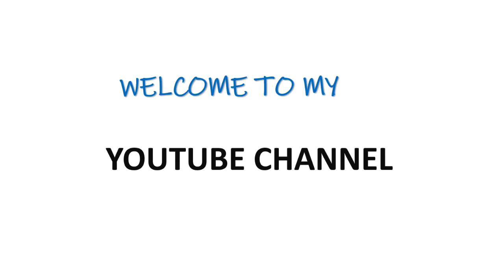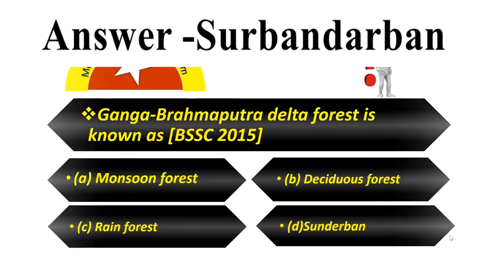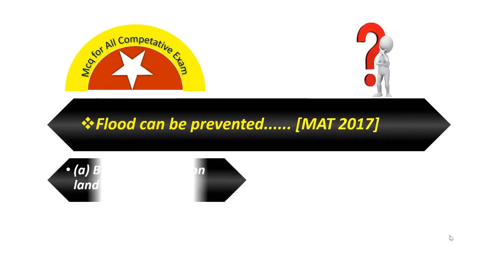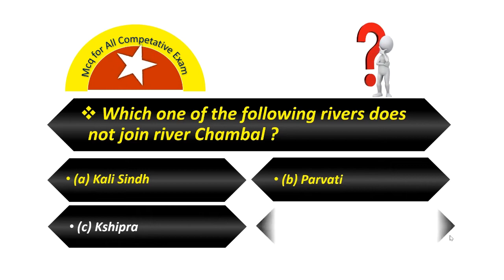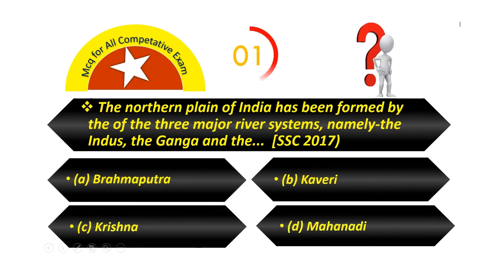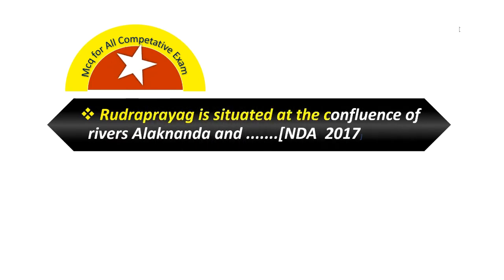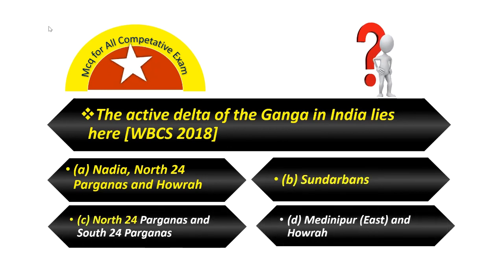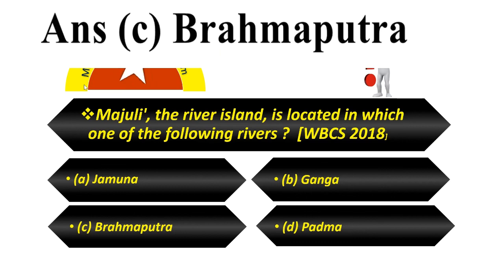Rivers of india map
mcq on drainage system of india
mcq on rivers of india
rivers of india mcq
river system mcq
river system geography mcq
mcq on rivers and lakes in india
rivers of india mcq jkssb
rivers of india quiz
mcq on geography
indian geography mcq
lakes mcqs
rivers mcqs
important lakes in india mcqs
rivers static gk
geography for upsc
rivers of india
indian rivers
indian river system
geography of india
river of india quiz
river system quiz
Rivers of india mcq | Geography of India | rivers of india jkssb | ssc | railway